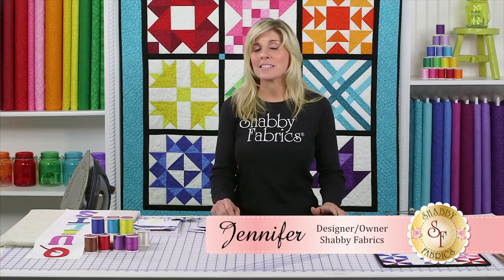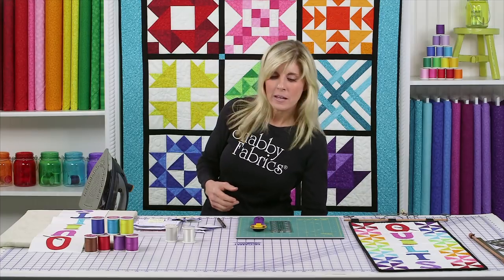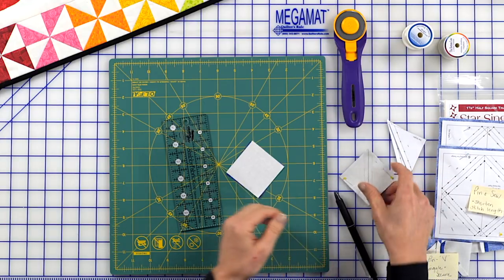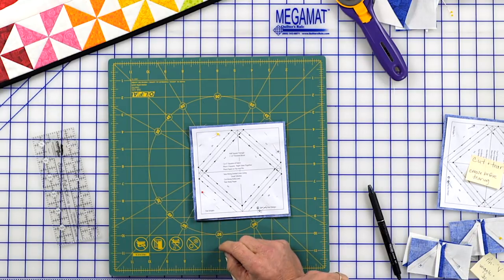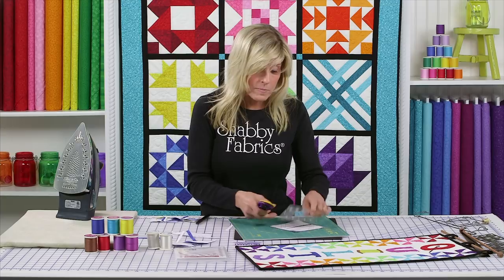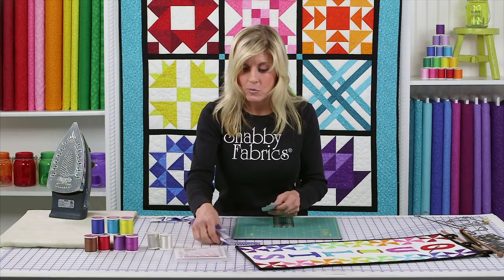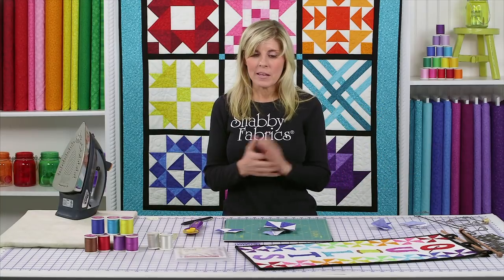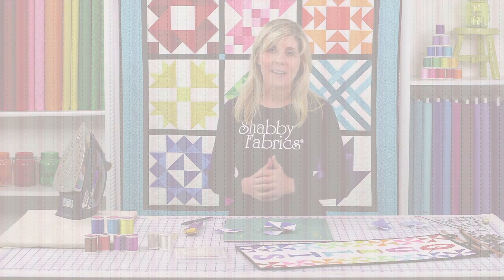Tips & Tricks for Pinwheels | Quilts Wall Hanging - Learn to Quilt Intermediate | Shabby Fabrics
Follow along with Jen in this tutorial as she shows you tips and tricks for adding pinwheels to this darling wall hanging that says "Quilts". Check below for links to everything mentioned in this video!

- Kit: SOLD OUT

*RECOMMENDED NOTIONS*